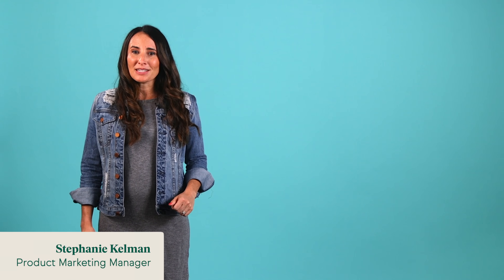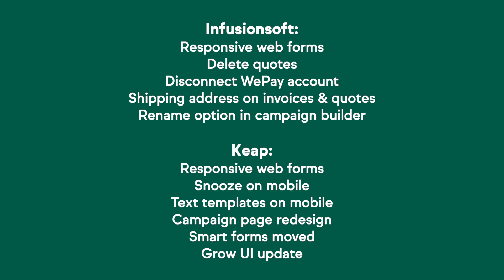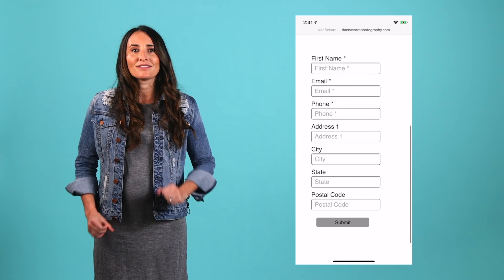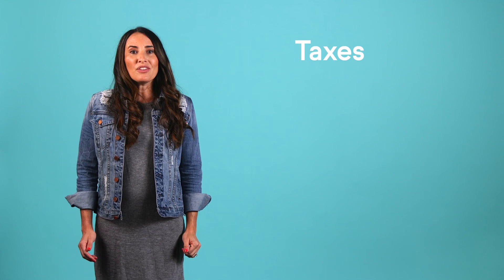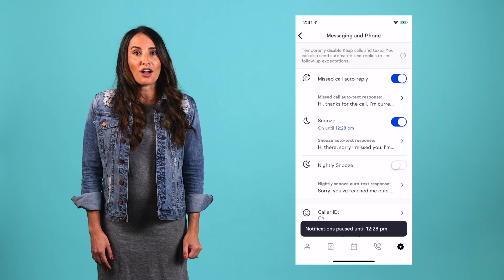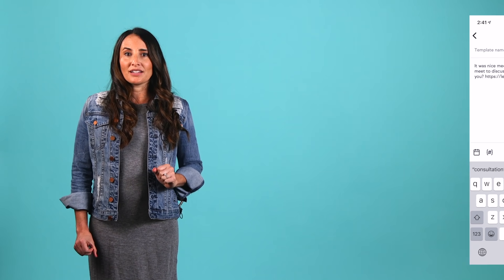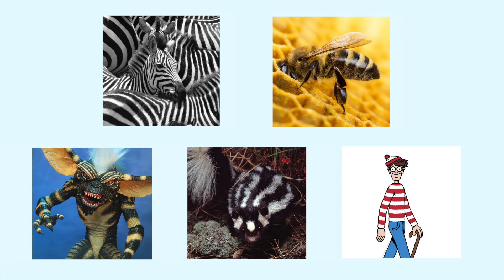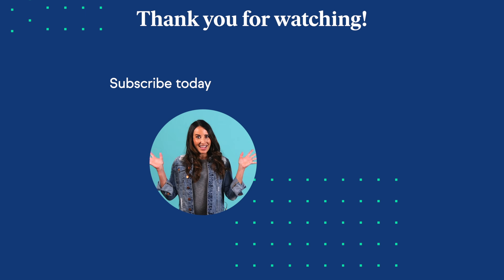February 2020 Product Updates—Infusionsoft and Keap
We released exciting new features for Infusionsoft and Keap in February. Watch to learn about all the new features and how they can grow your business. Links to each feature can be found below:

Infusionsoft
0:30 Dynamic content recap (Infusionsoft & Keap)

1:25 Responsive web forms (Infusionsoft & Keap)

2:20 Deleting quotes

2:40 Disconnecting WePay accounts

3:10 Add shipping address to invoices and quotes

3:37 Rename option in campaign builder (Infusionsoft & Keap)

Keap
3:49 Snooze on Keap Business Line

4:49 Text message templates on mobile

5:33 Campaign page redesign

5:46 Smart forms moved

6:07 Keap Grow UI updates